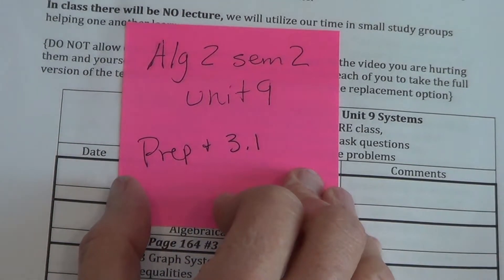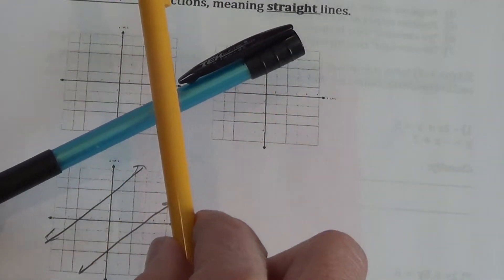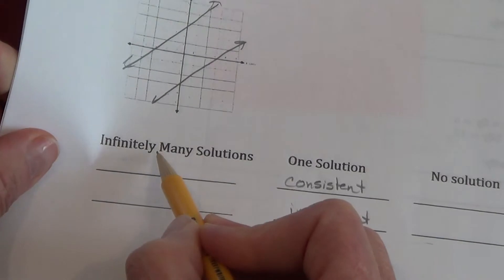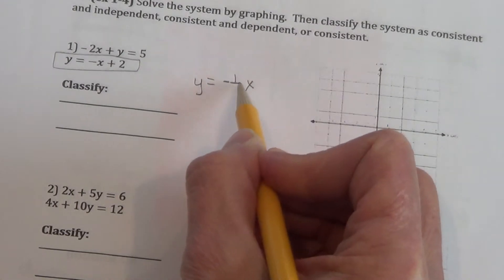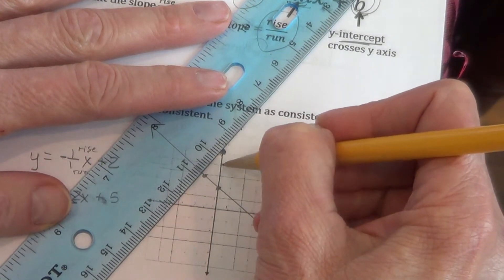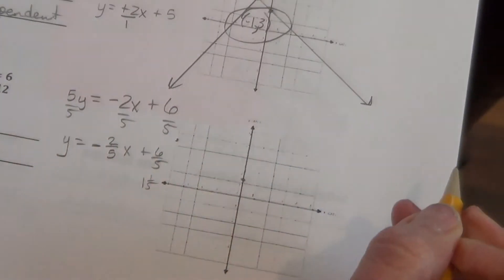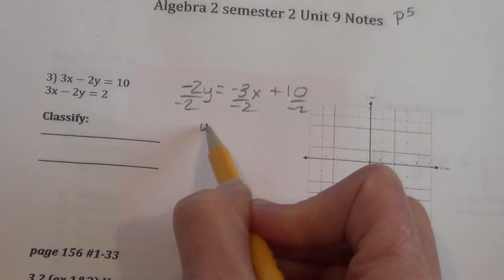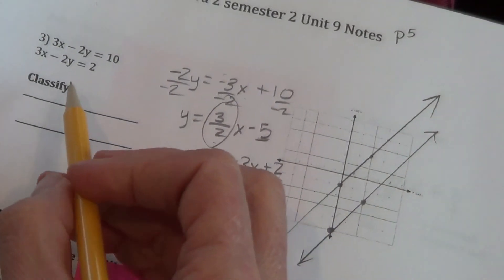Alg 2 Sem 2 Unit 9 Prep & sec 3 1